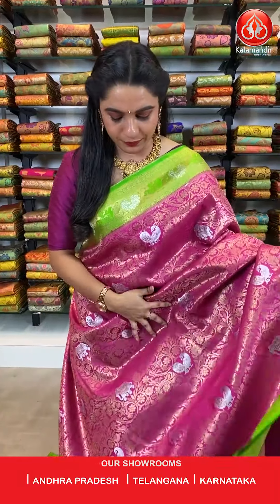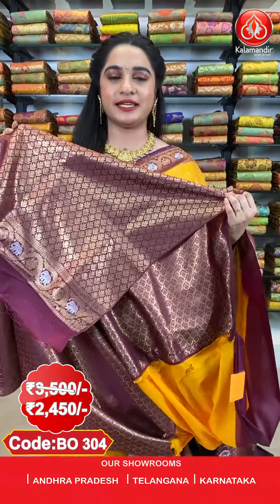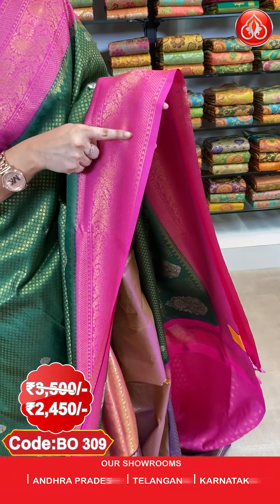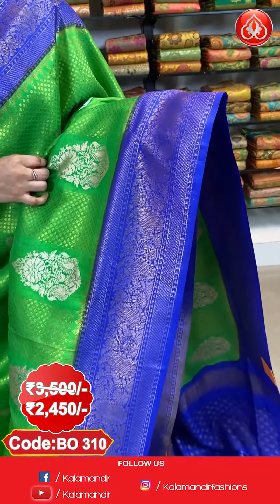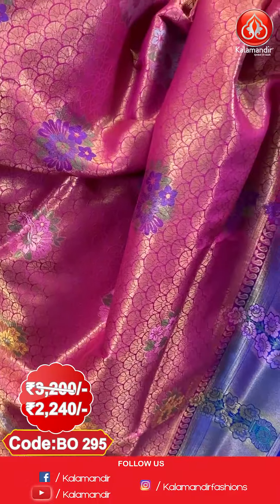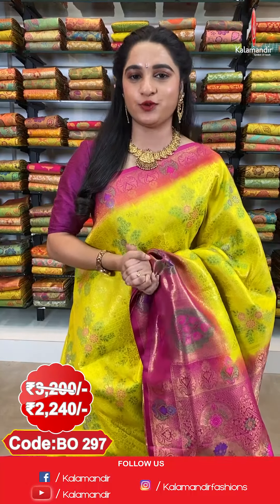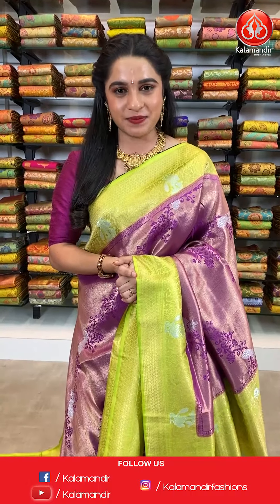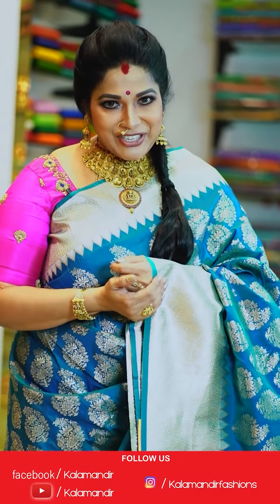SOFT SILK SAREES Collection | Kalamandir l Episode 389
Kalamandir, your one-stop shop for a remarkable collection of authentic Sarees and Dress Materials. Shop your desired ones and have that royal feel wish for.

Check out the beautiful collection of our  Soft Silk Sarees Collection

Order Links:

0:00 Introduction

0:41 PINK SAREE

1:30 MUSTARD SAREE

2:21 SKY BLUE SAREE

3:08 DARK GREEN SAREE

3:56 NAVY BLUE SAREE

4:37 LIGHT GREEN SAREE

5:21 NAVY BLUE SAREE

6:03 PINK SAREE

6:55 YELLOW SAREE

7:40 PURPLE SAREE

8:40 Conclusion